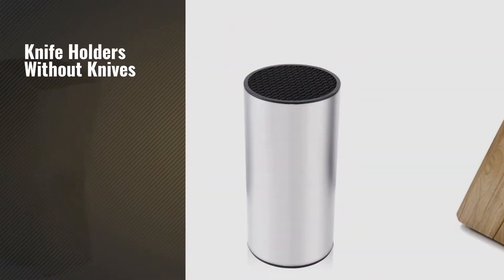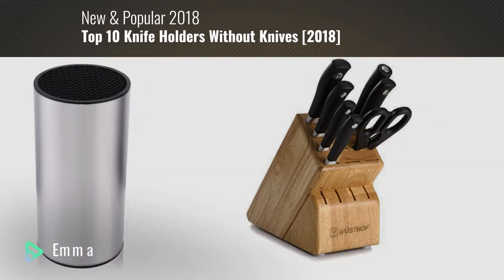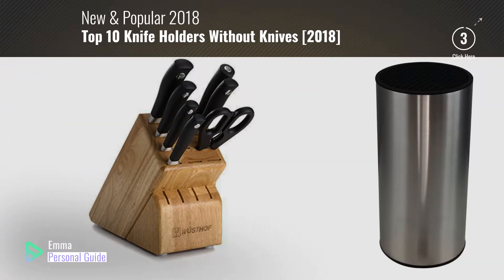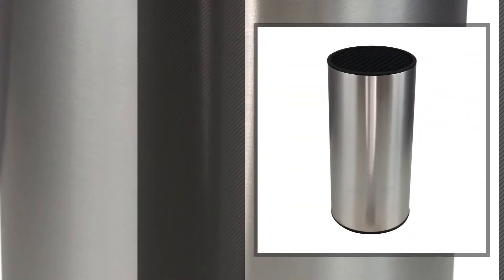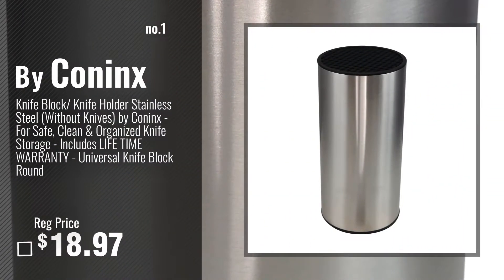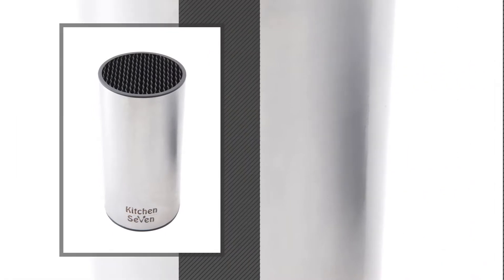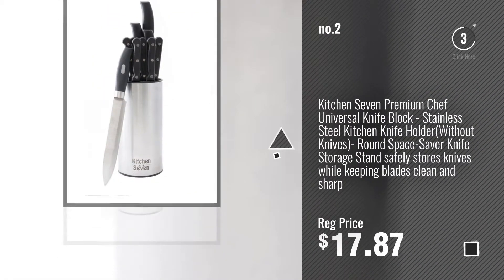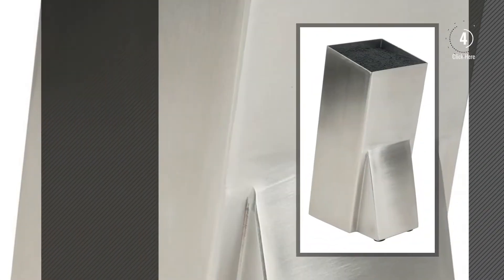Top 10 Knife Holders Without Knives [2018]: Knife Block/ Knife Holder Stainless Steel (Without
New! 2019 Black Friday / Cyber Monday Knife Blocks Deals and Updates.

Black Friday / Cyber Monday Knife Block/ Knife Holder Stainless Steel (Without Knives) by Coninx - For Safe, Clean & by Coninx

Black Friday / Cyber Monday Kitchen Seven Premium Chef Universal Knife Block - Stainless Steel Kitchen Knife by

Black Friday / Cyber Monday Mantello Universal Stainless Steel Knife Block Knife Holder Storage Organizer by Mantello

Black Friday / Cyber Monday Hiware Stainless Steel Universal Knife Block, Round Soft Touch Knife Holder - For Safe, by Hiware

Black Friday / Cyber Monday 17 Slot Knife Block Block Finish: Acacia by Wüsthof

Black Friday / Cyber Monday Modern Innovations 16 Inch Stainless Steel Magnetic Knife Bar with Multipurpose Use as by Modern Innovations

Black Friday / Cyber Monday 15 Slot Acacia/Rubber Wood Knife Block Without Knives By Coninx. Universal Knife Storage by Coninx